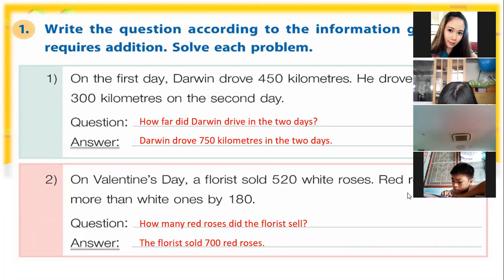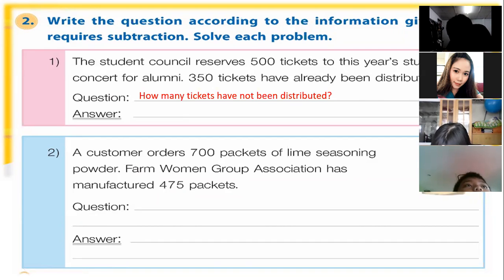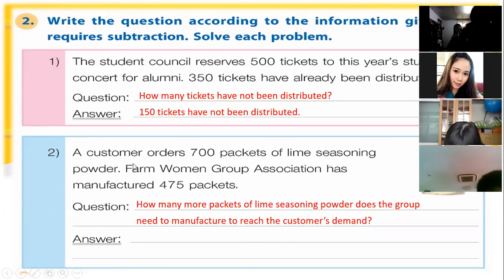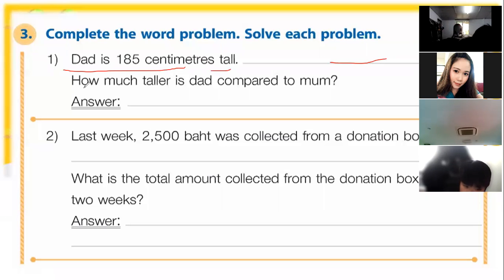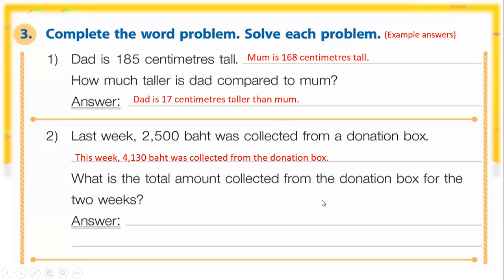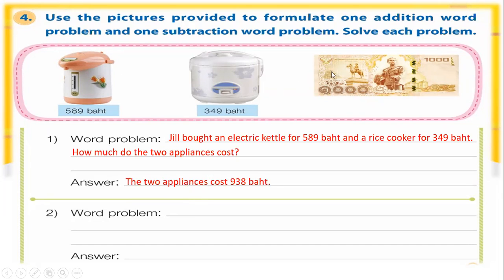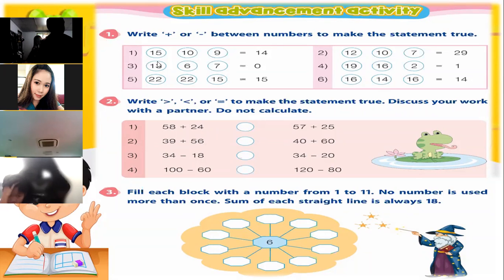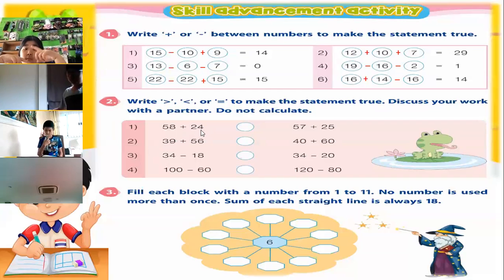Math ep2 G.4 August/06/08/2021